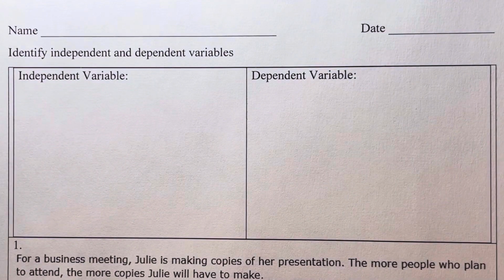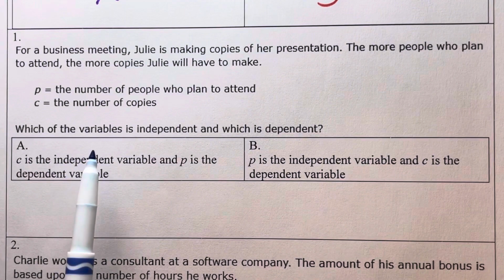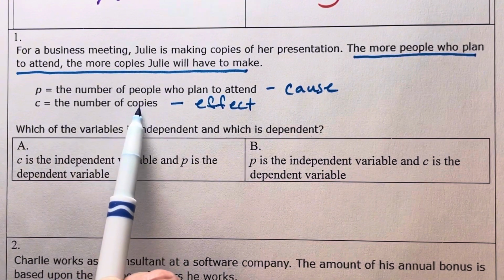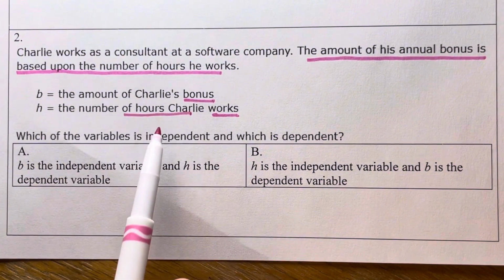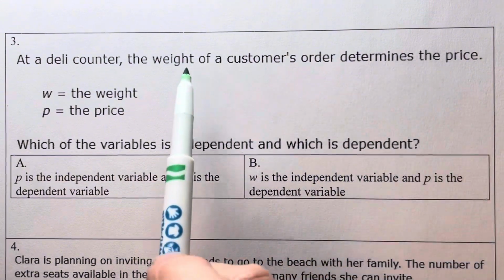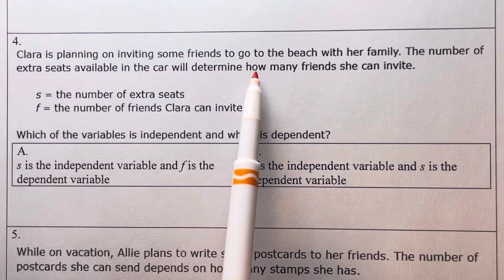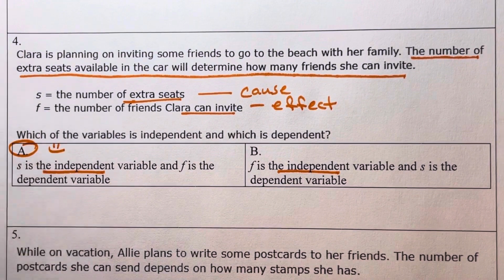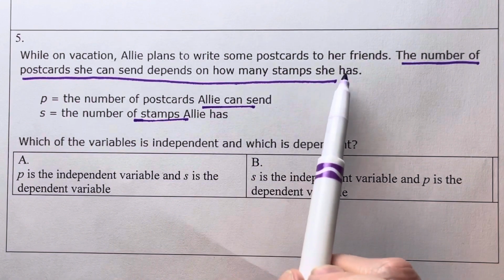Identify Independent and Dependent Variables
This video for the Identify Independent and Dependent Variables lesson shows the introduction & definitions and 5 example problems.